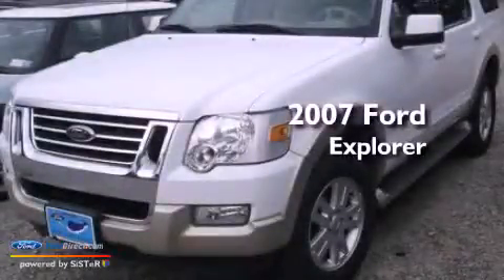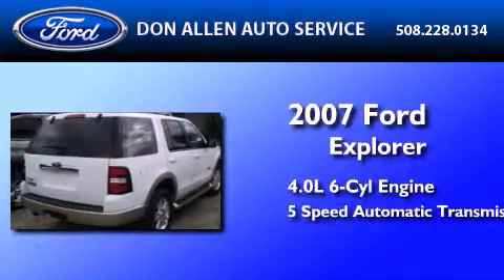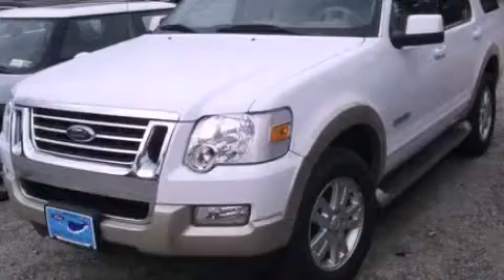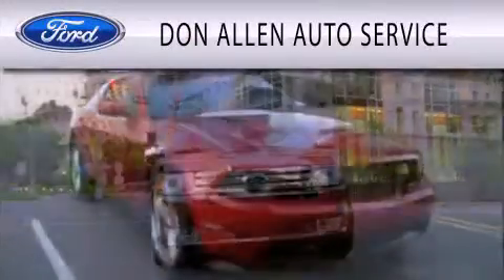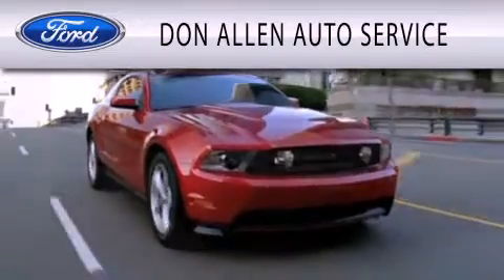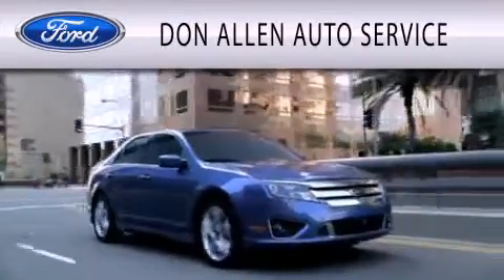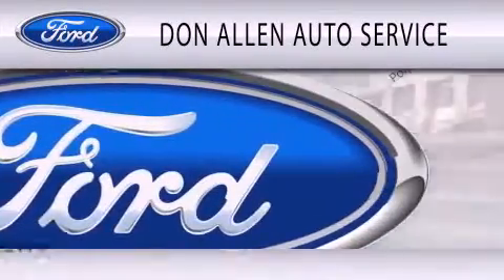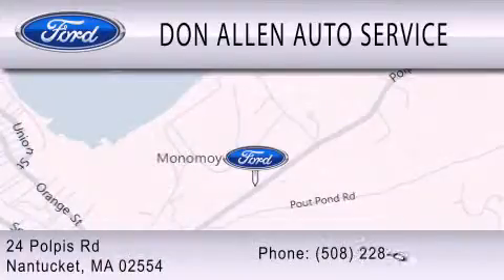2007 Ford Explorer Nantucket MA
We've been honored to serve the Nantucket MA area , we promise that your experience at our dealership will exceed your expectations !

 Year : 2007
 Make : Ford
 Model : Explorer
 Engine : 4.0L V6 12V MPFI SOHC
 Trans . : 5-SPEED AUTOMATIC
 Exterior : WHITE
 Miles : 72,058

 Don Allen Auto Service Inc.

 24 Polpis Road
 Nantucket , MA 02554